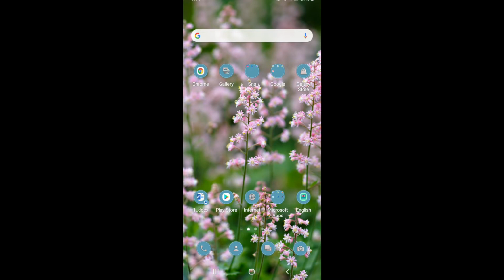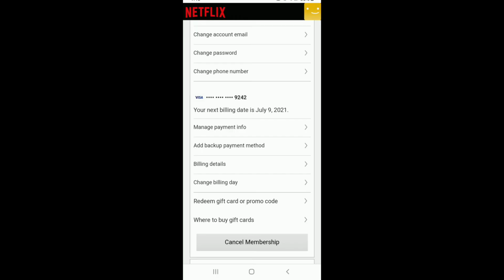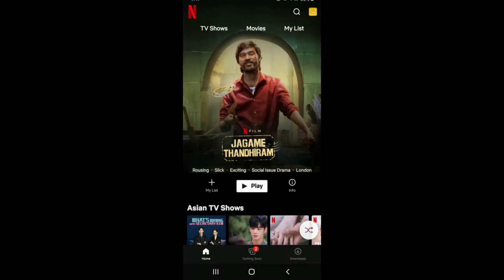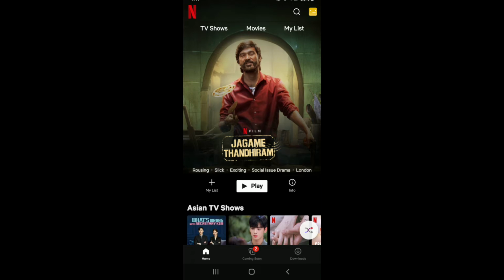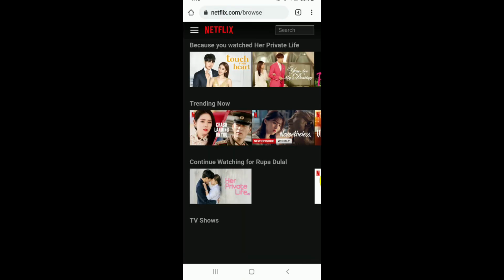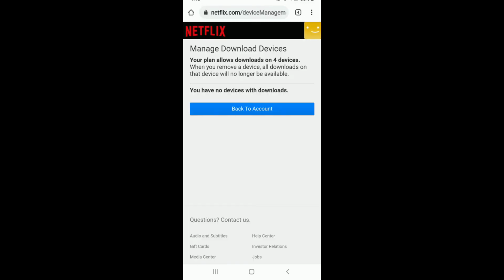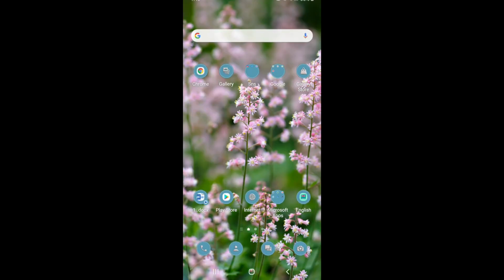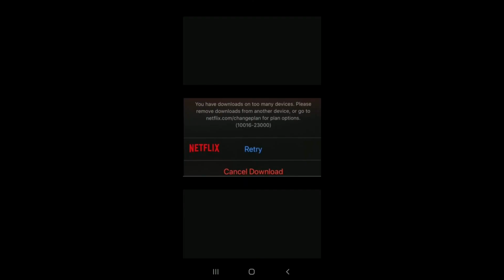How to Fix Netflix You Have Too Many Downloads On Other Device (2021)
I'm going to show you how to fix netflix you have too many downloads in other devices

In this video I'll be showing you the problem that's been plaguing netflix users and what they can do about it. If you have too many downloads on another device or a lot of devices connected, then there might be some disconnection issues with your internet connection for streaming videos.
1. Open Netflix on your computer
2. Log in to your account
3. Click the "Your Account" tab and select "Playback Settings" from the drop-down menu
4. Select a device that you want to remove downloads from, then click "Remove Downloads".
So this is how you can fix the Netflix download error in 2021.